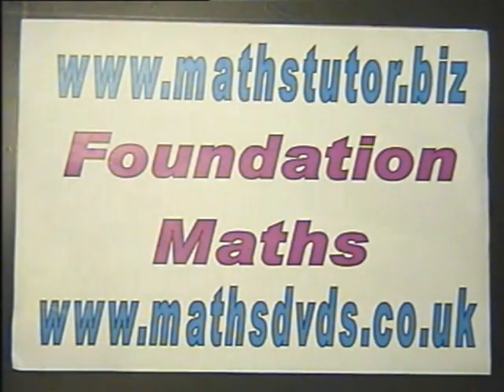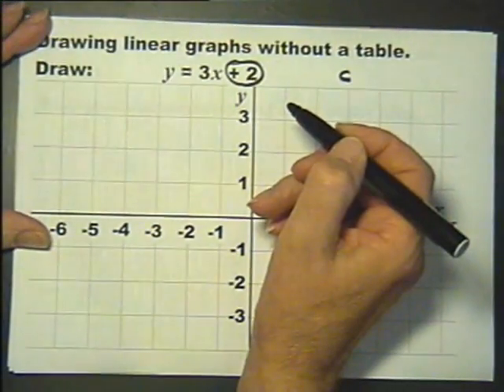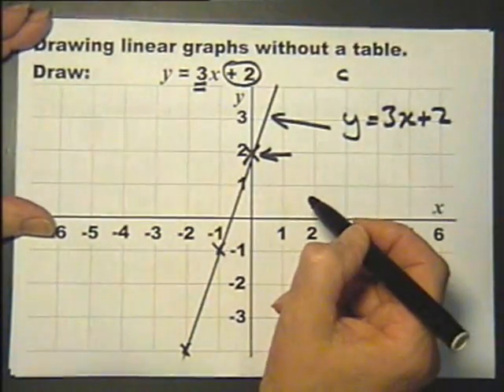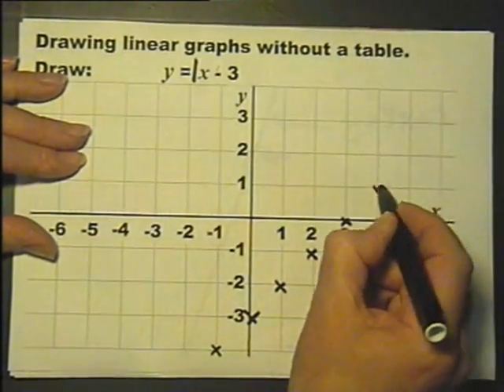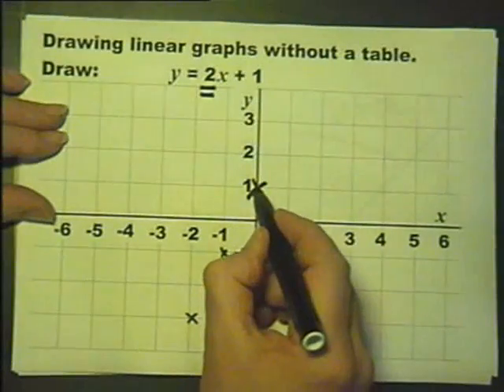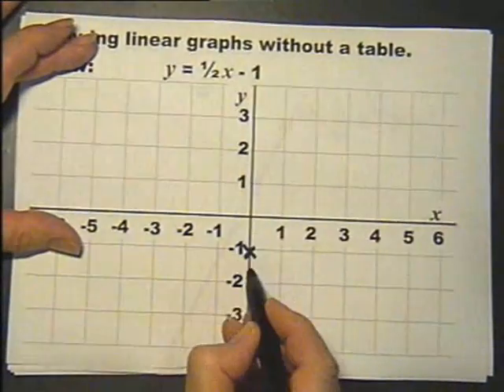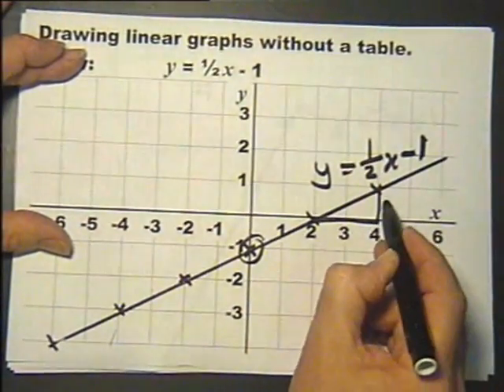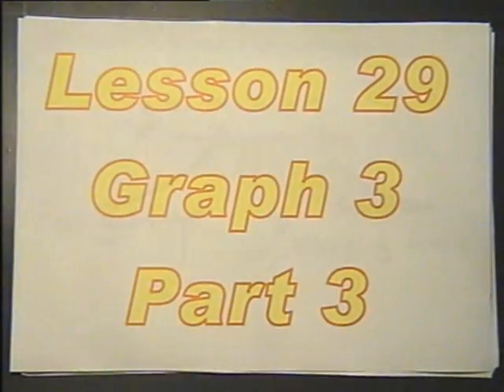The general equation of a straight line. Lesson 29 part 3. Foundation Maths.